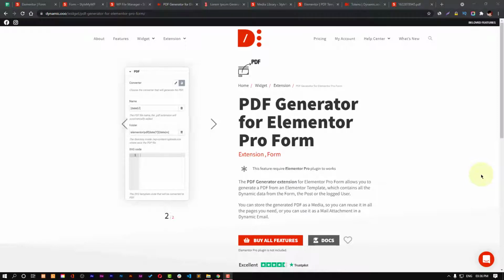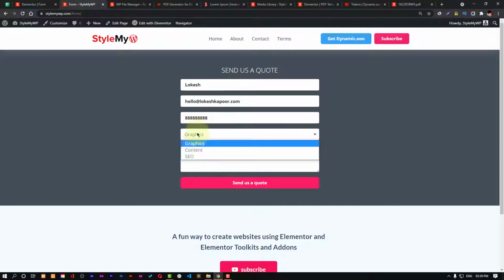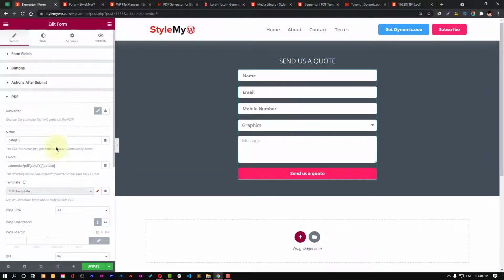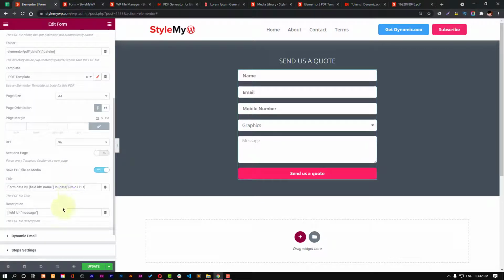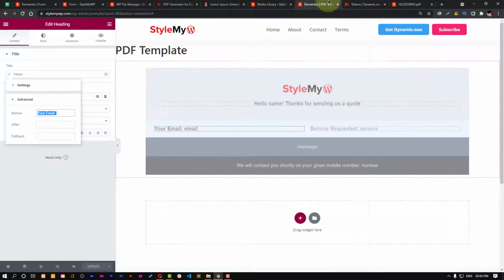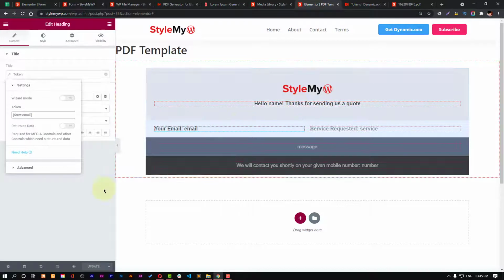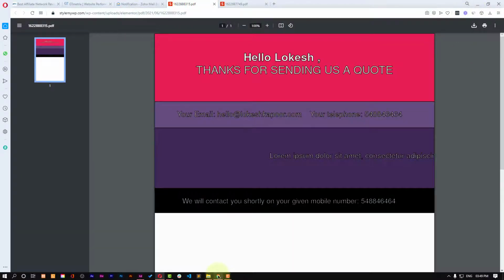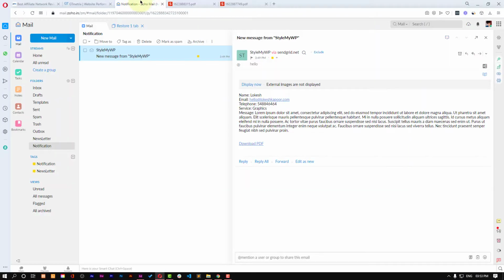How to Generator PDF for Elementor Pro Form with Dynamic Content | SVG + DOM PDF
Learn how to Generator PDF for Elementor Pro Form with Dynamic Content for elementor. In this video, I have used Dynamic Email, PDF for Elementor Pro form, Message Action after submit and much more. After watching this elementor pro form pdf generator video, you will be able to generator a PDF using DOM pdf or SVG pdf. Since, this video could be long, I have just shown you the settings of my already generated PDF templates, form settings and SVG.